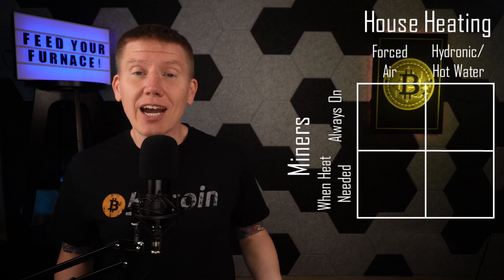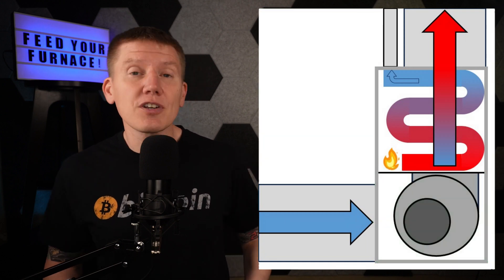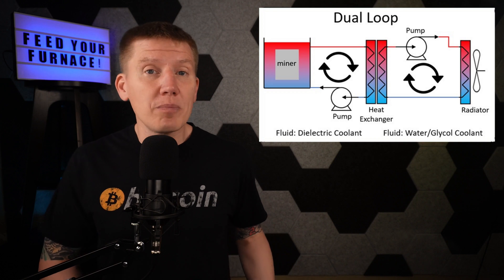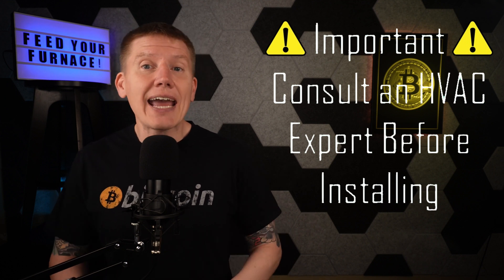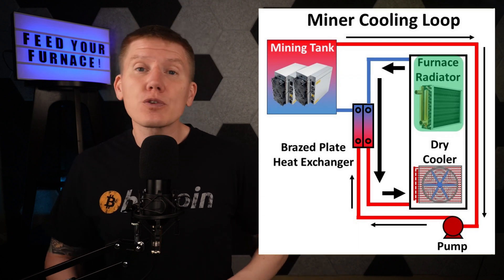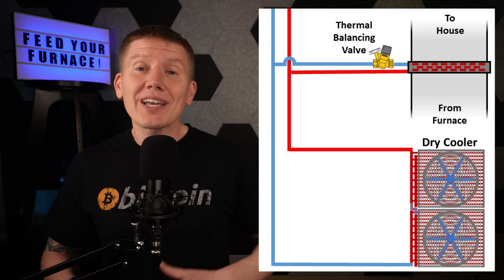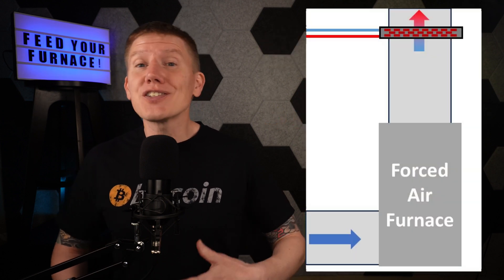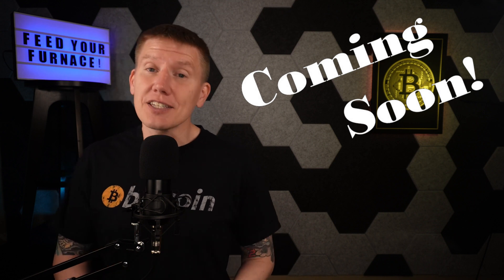EP21: Convert your furnace to BITCOIN HEAT!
Do you have a forced air furnace?  Do you want to add bitcoin heating?  This is the video showing you how to convert your heating system to bitcoin heat!

Chapters:
00:00 Intro
01:10 Adding bitcoin heating to your furnace
02:22 What to expect with bitcoin heating
04:44 Connecting to your bitcoin miners
07:30 Handling summer conditions
08:16 Thermostats and control
08:50 Outtro

Links to water-to-air heat exchangers